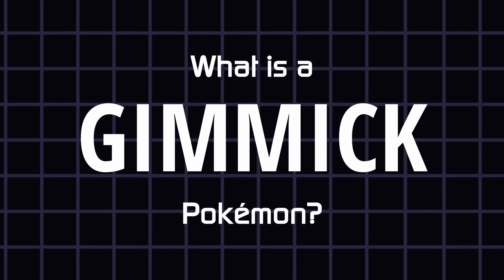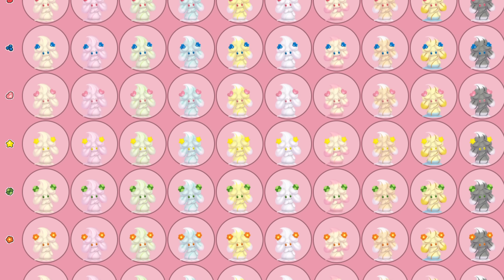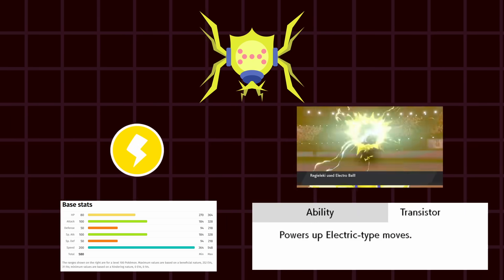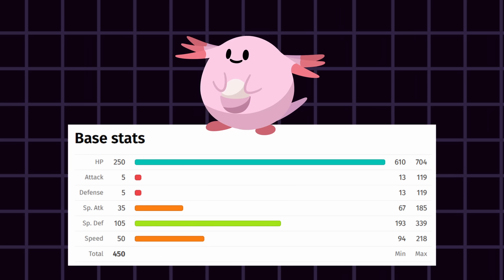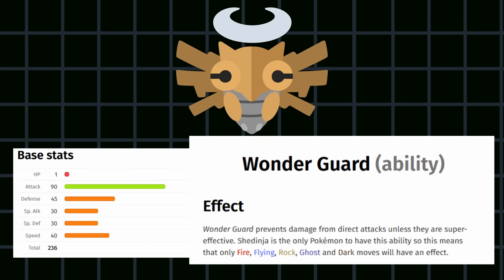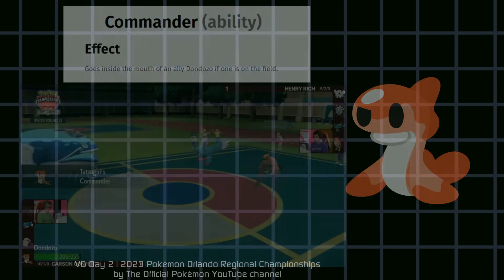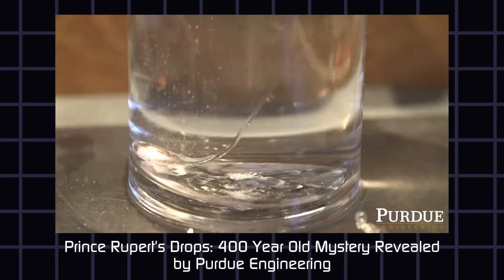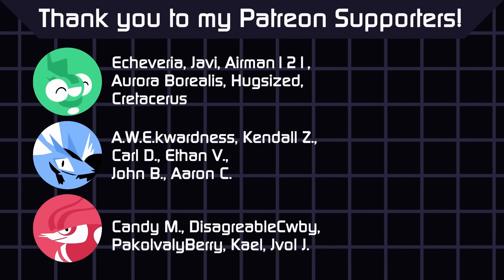What is a Gimmick Pokemon?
We'll be looking into what it means for a Pokemon to be considered a Gimmick Pokemon before sharing a uniquely played creature of my own for my Stema project.